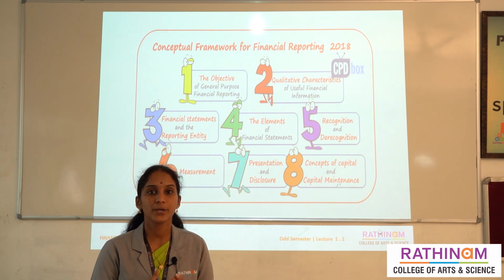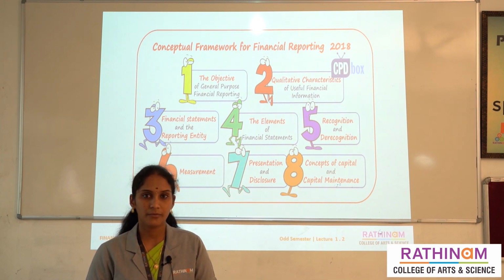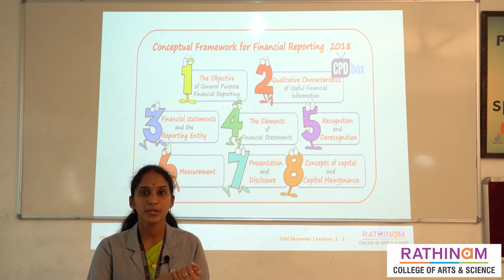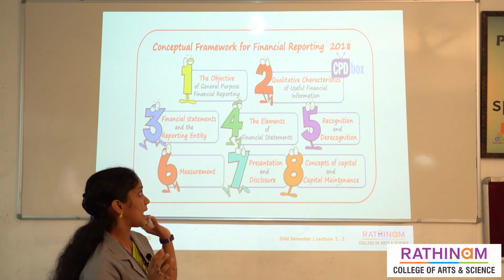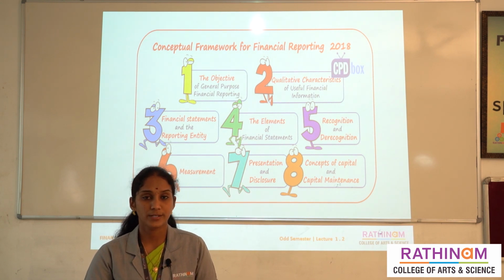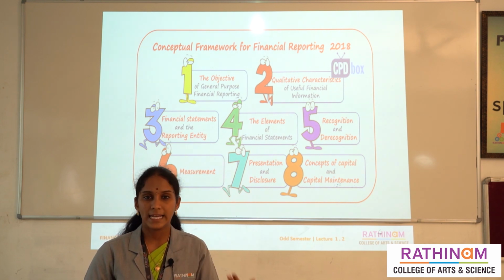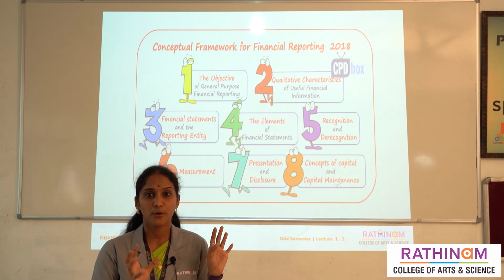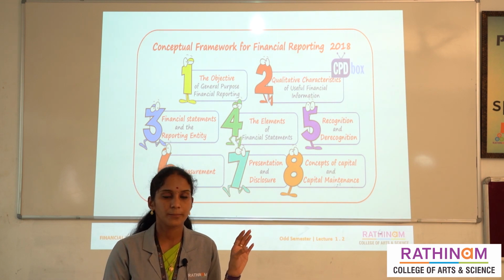Ms U Ponmani Commerce